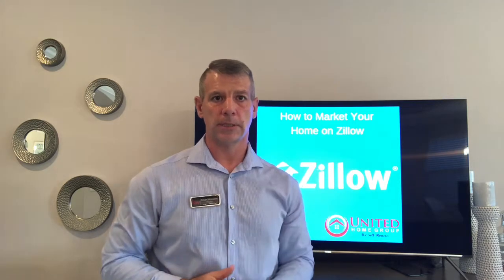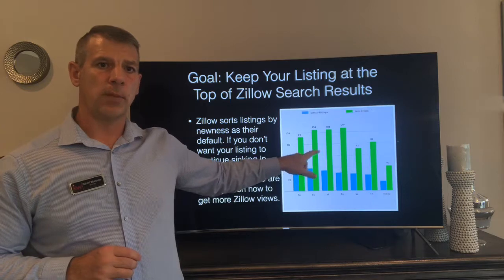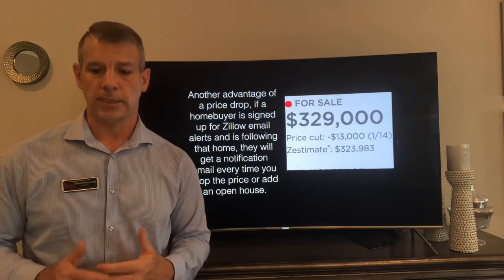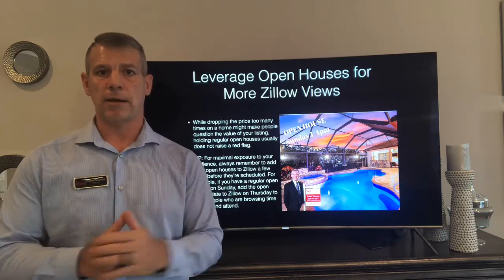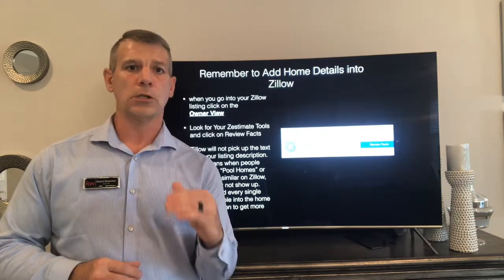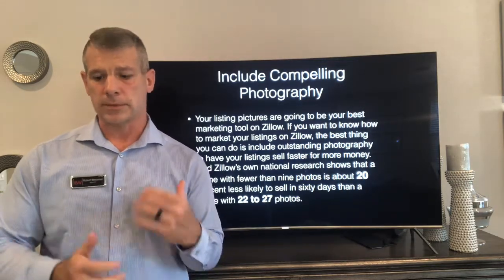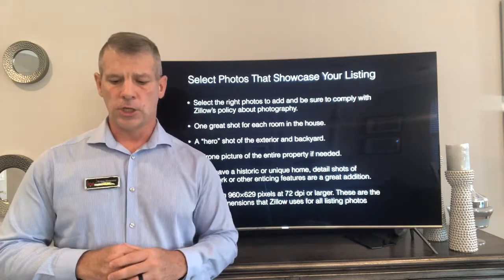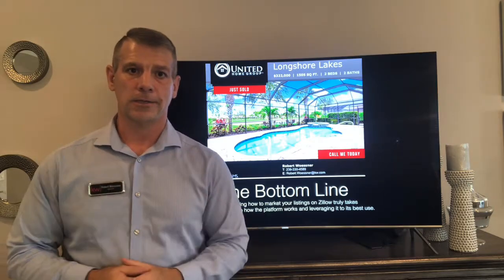How To Improve Your Zillow Listing when selling without an agent.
I am Robert Woessner with Keller Williams Realty.  This video is for everyone who is trying to sell their home without a real estate agent. I give you some information on how to keep your Zillow listing at the top of the Zillow searches. There are some tips and tricks you can implement to keep your listing performing well.